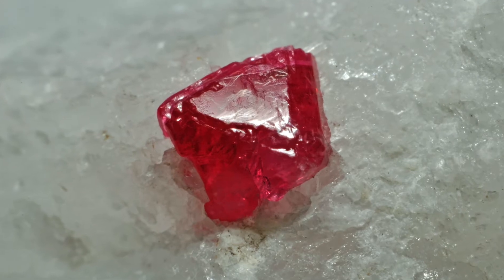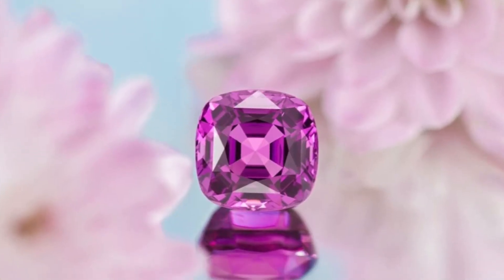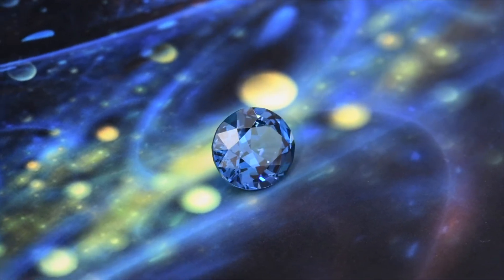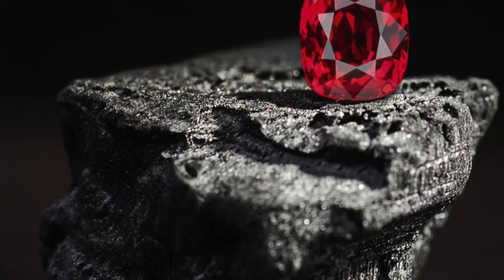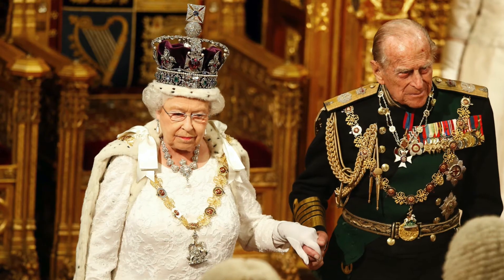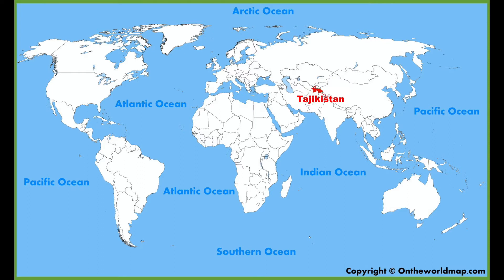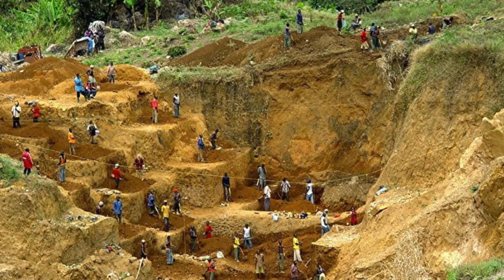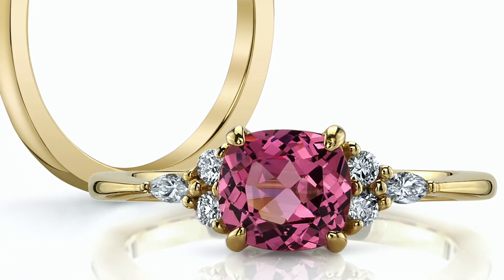What is Spinel + How to Style || AURA FINE GEMS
An introduction to Spinel, how it is used in jewelry and how to style it by Laura Gallon - GIA-certified gemologist, founder and designer of L.A. fine jewelry brand AURA FINE GEMS.

Blouse: Vintage from my mom's closet
Jeans: Topshop
Belt: Zara
Boots: Casadei

A big thank you to Gems by Nomads for the beautiful photos and videos of Spinel.